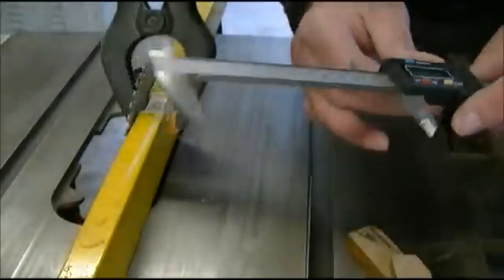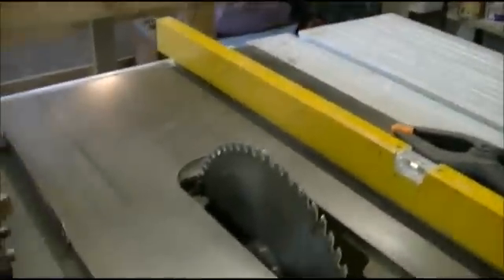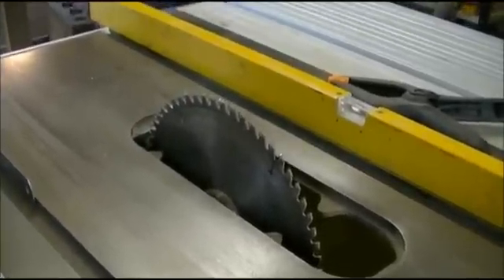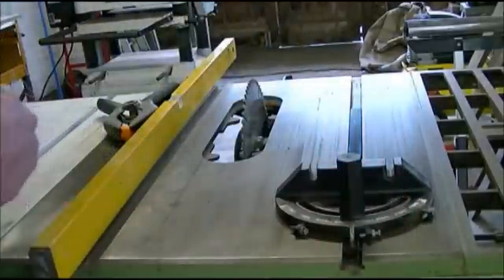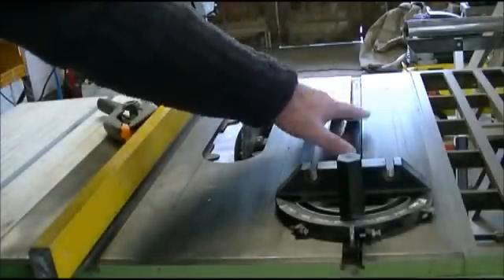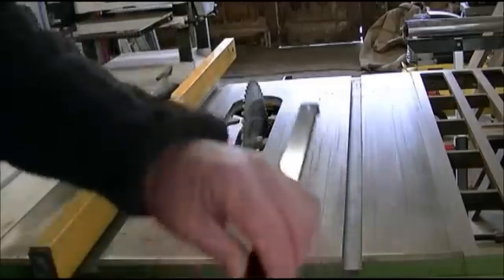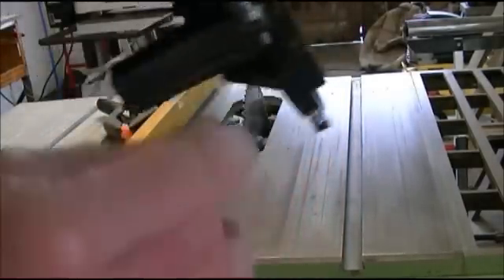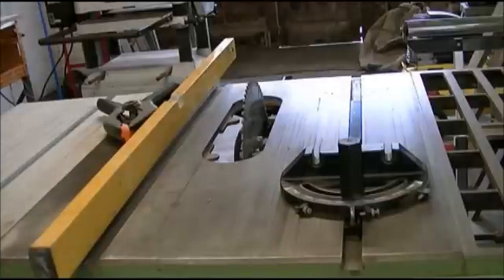how to align a tablesaw blade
fine tuning a sawtable.  I find it easier to use the whole length of the slots than trying to measure with a dial gauge one tooth spun from side to side.  also the greater distance makes it easier to know when you have it right as the margin of error is reduced.  extruded aluminium is usually very close to perfect straight due to its production method.